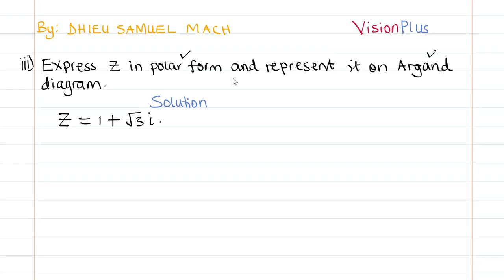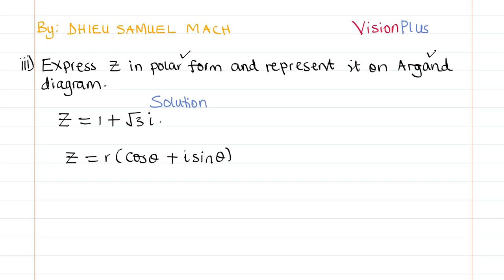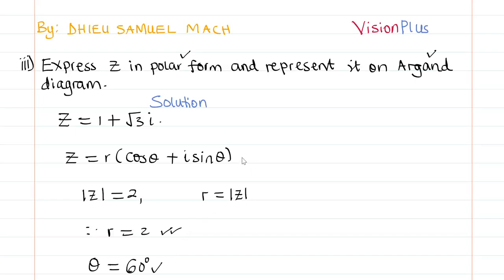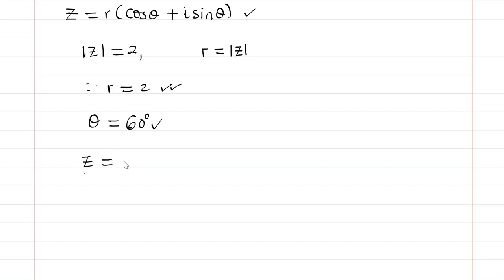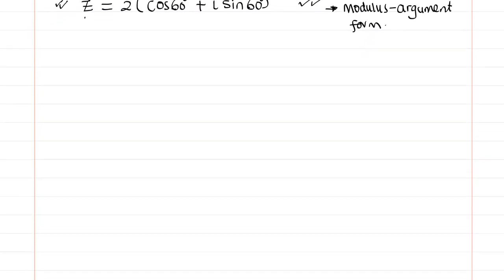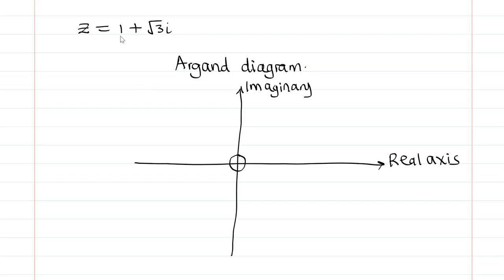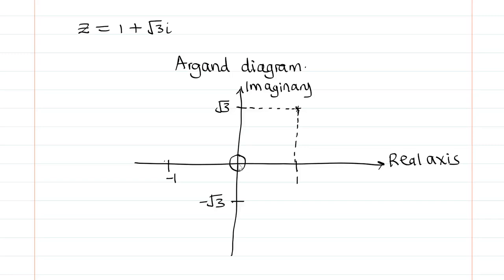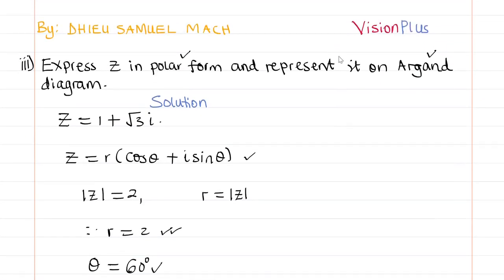Number 11b Part 2